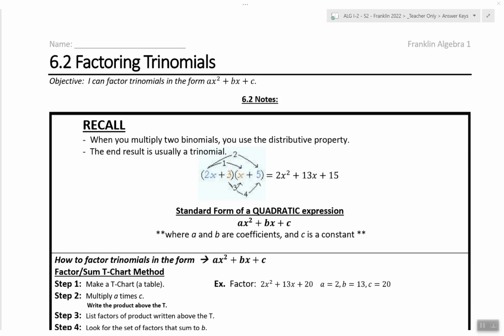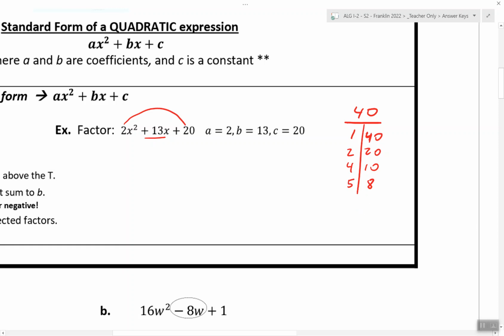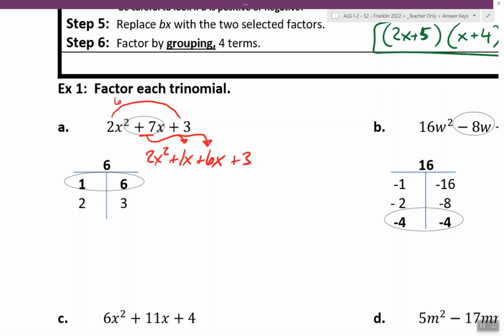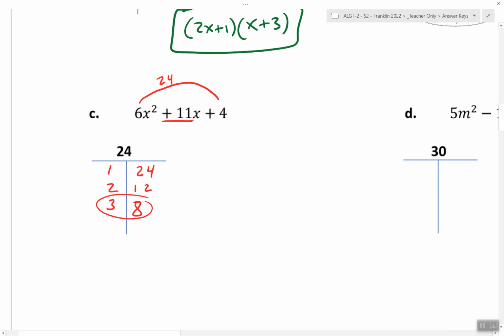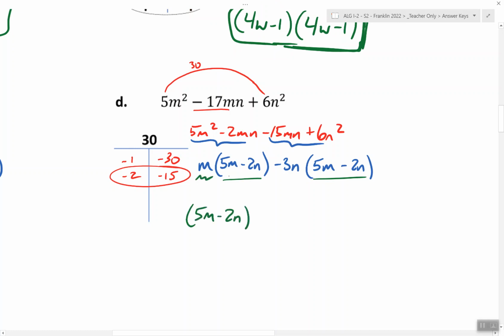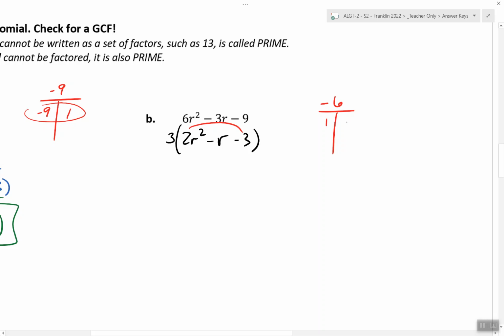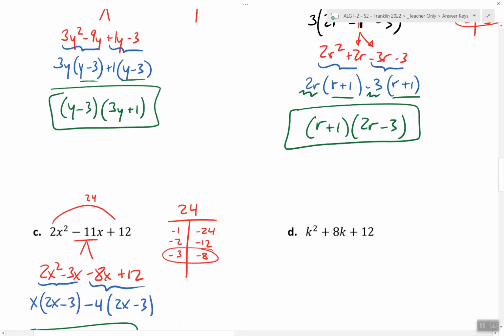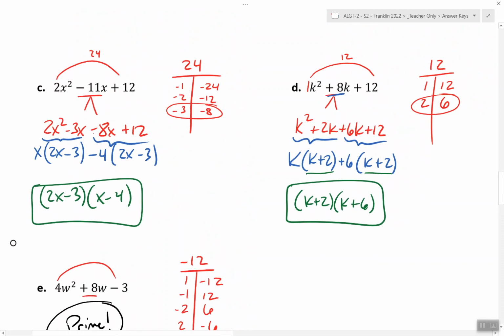6.2 Notes: Factoring Trinomials